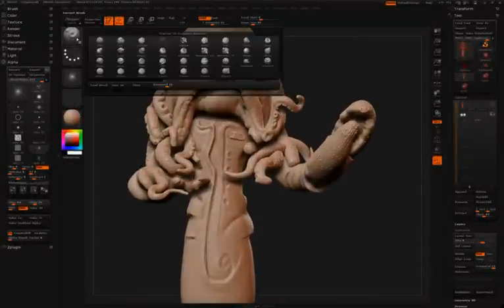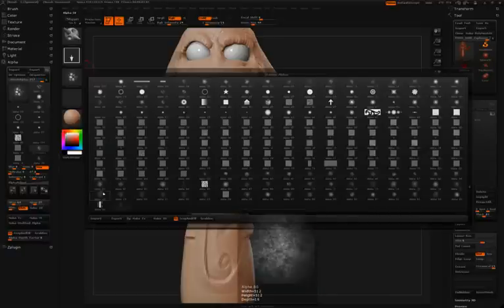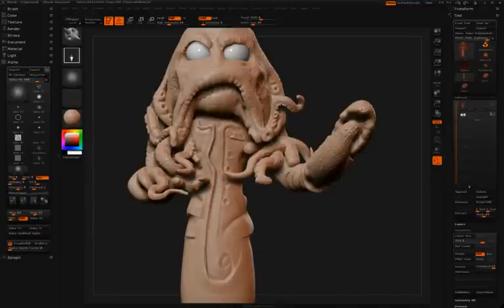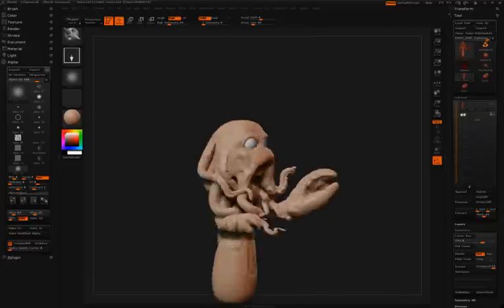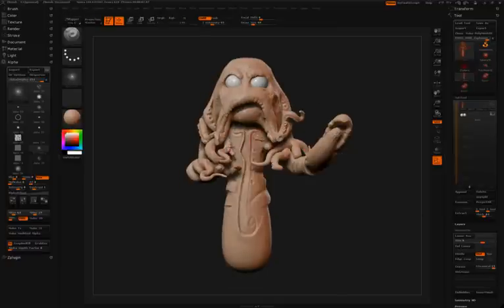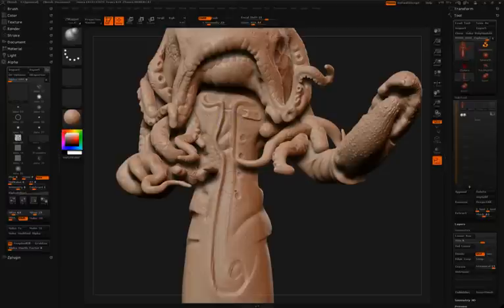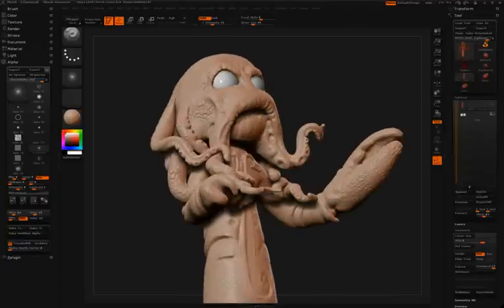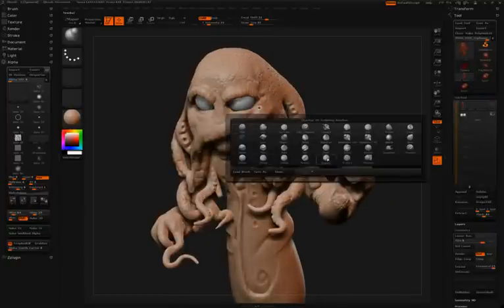ZBrush Tutorials (The Making of No More) - part 6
Simon Blanc of Blur Studios, shows you the tools he used to create his ZBrush work No More Wine. Follow along step as Simon creates his base character from ZSpheres then continues to sculpt and paint.